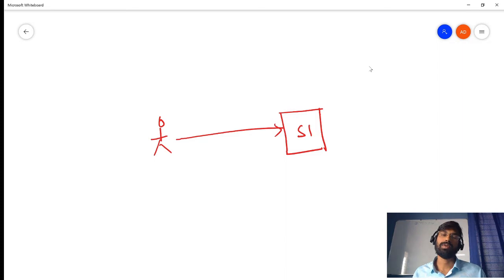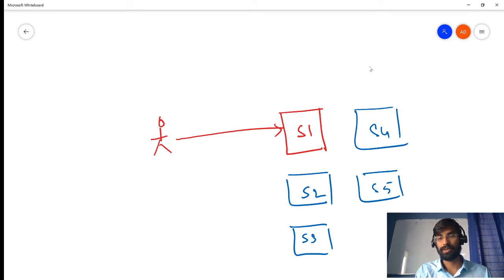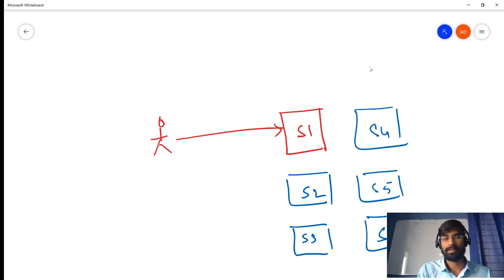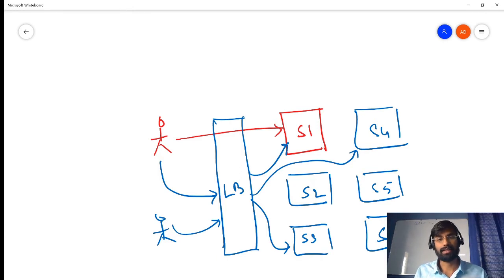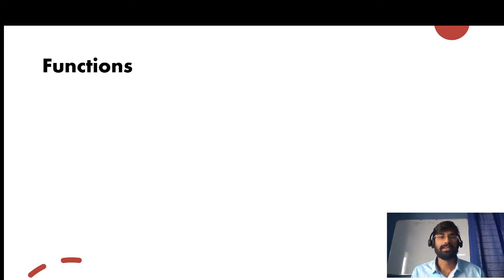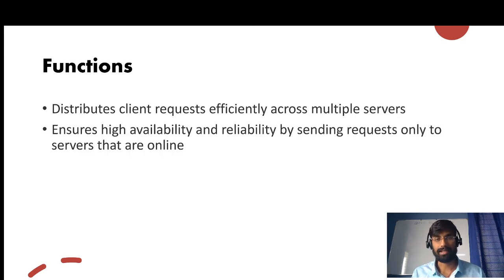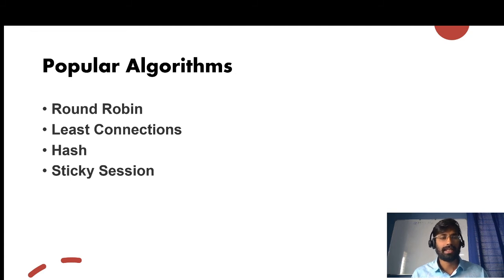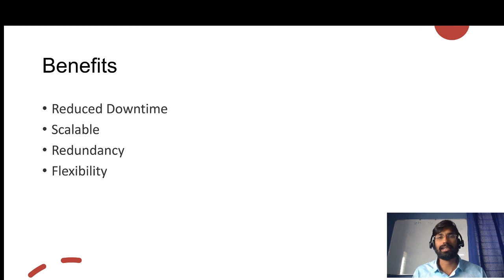What is load balancing? | Load Balancer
This video is about load balancers. I have discussed this specially for interview purpose only. Some of the details are explained in short to keep it relevant for interviews only. Follow are explained in this video
1. What it is?
2. Functions of a load balancer.
3. Popular load balancing algorithms.
4. Benefits of load balancers